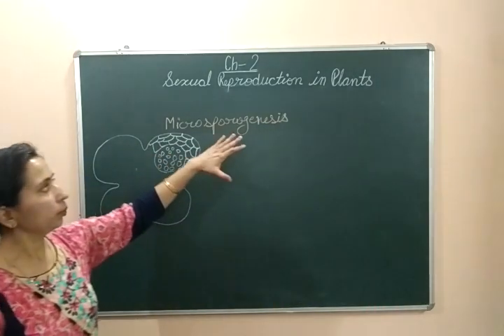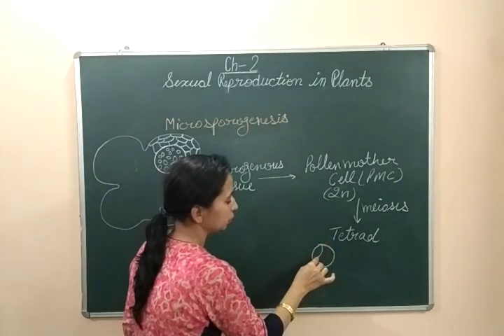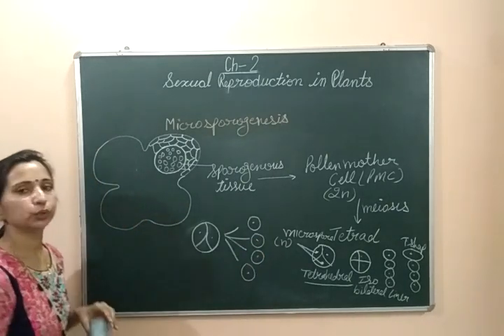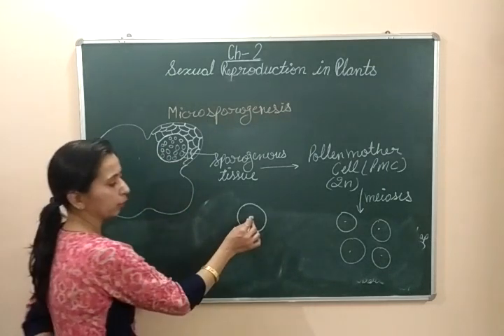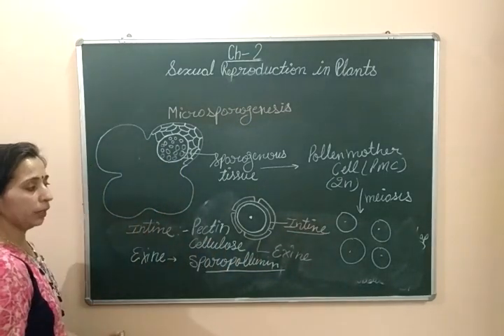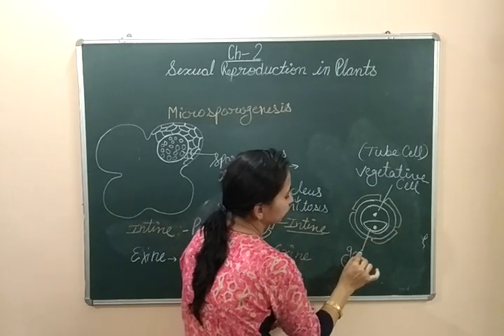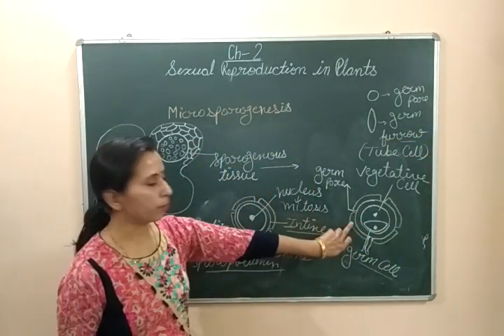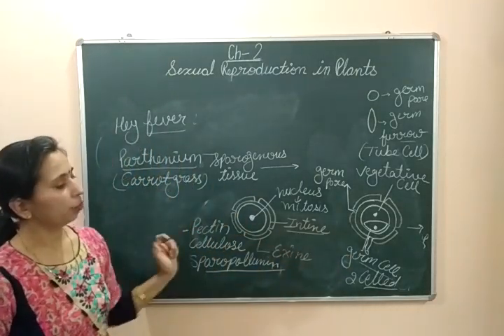REPRODUCTION IN FLOWERING PLANTS - Microsporogenesis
|| NCERT || CBSE || BIOLOGY || SCIENCE || CHAPTER-2 || CLASS 12 || PART-3

Greetings Students
I am Anuja Sharma. I welcome all of you in my YouTube channel
 “Biology by Anuja Sharma”

This video explains the Process of forming microspores from PMC by meiotic division is microsporogenesis